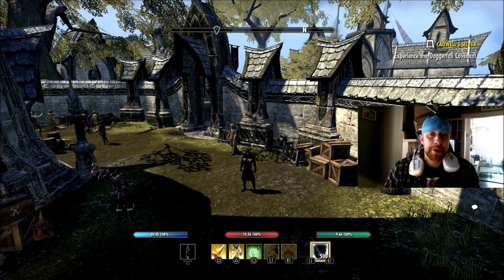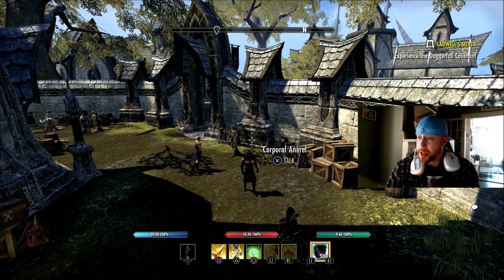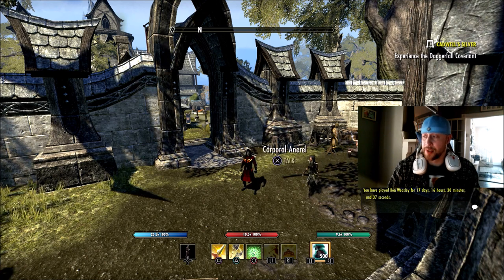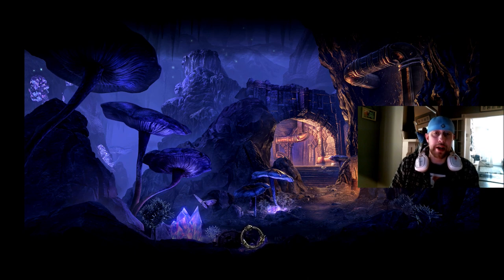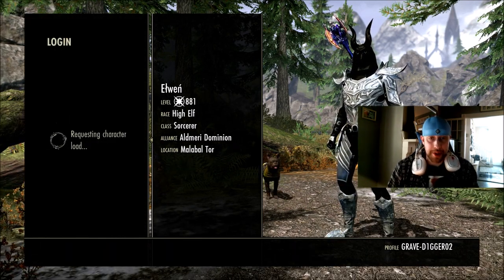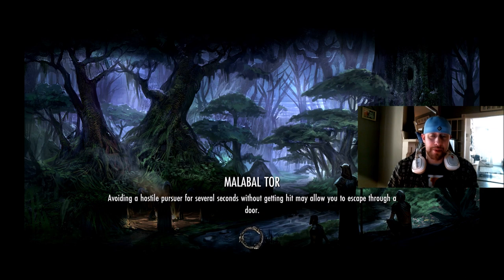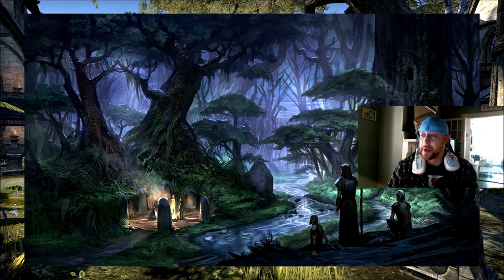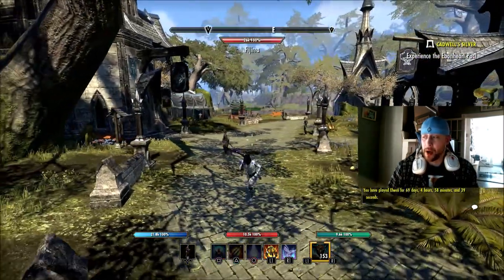How To Check Time Played On Console | The Elder Scrolls Online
Did you know you could see your time played in the elder scrolls online on console? I will show you how in this video!